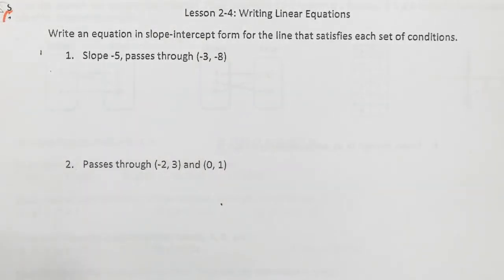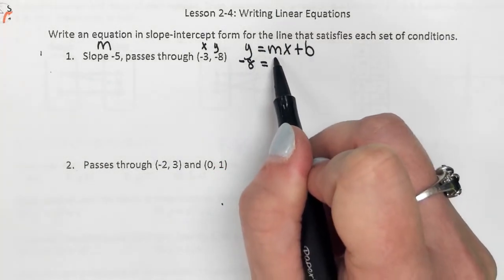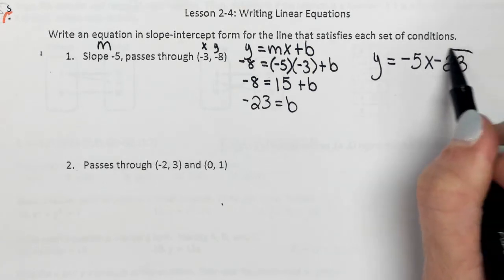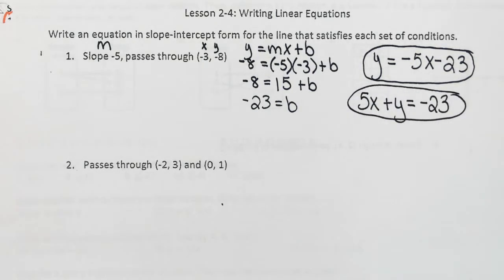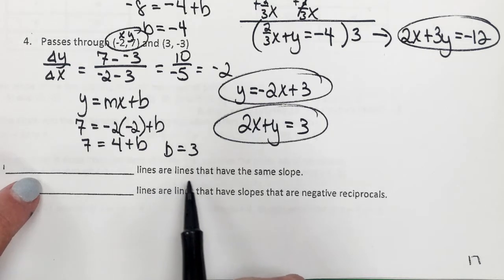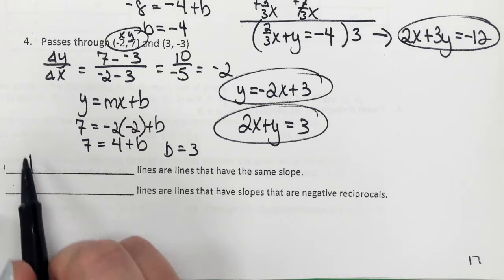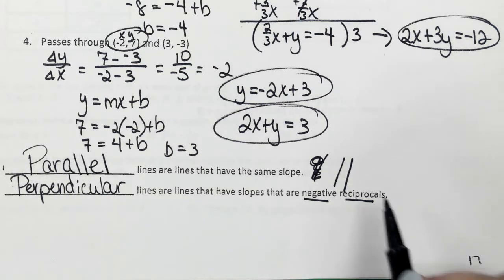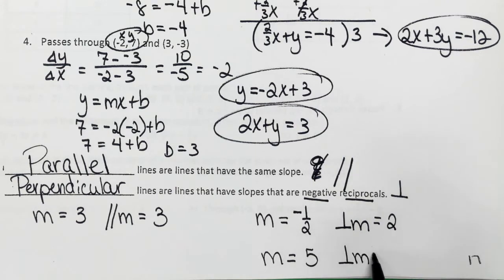9/1 3rd Period Lesson